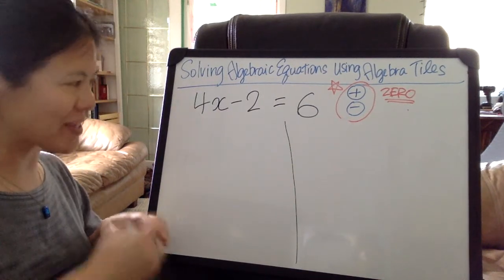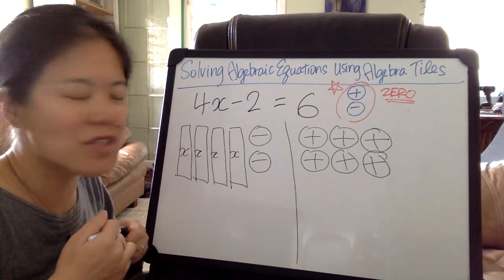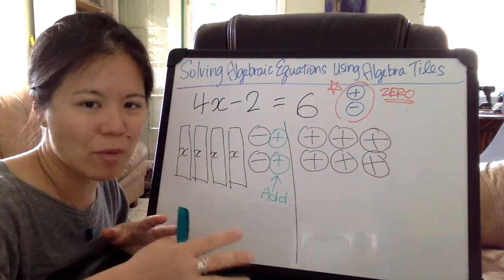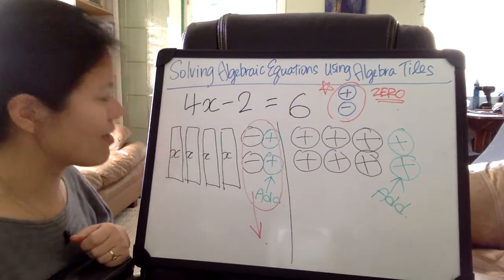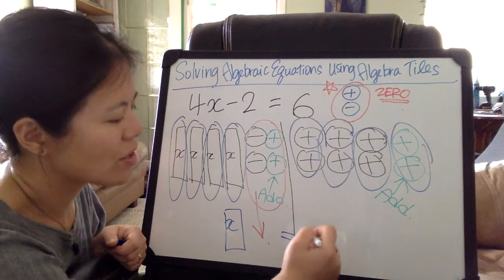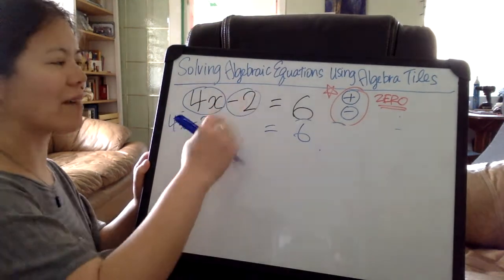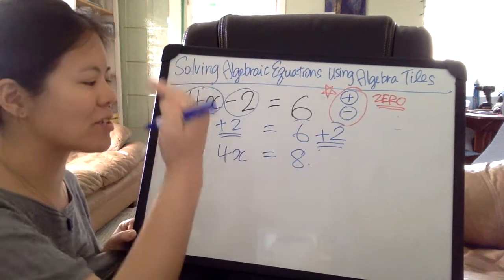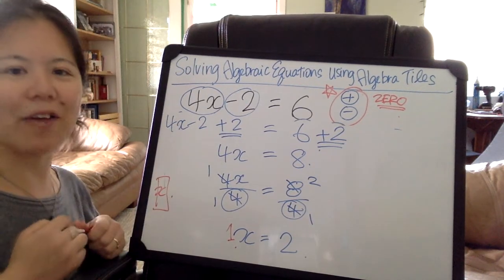Patterning & Algebra #6 [Grade 6 & 7]: Algebra Tiles 3 of 3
Please note that the slide is a teaching aid.